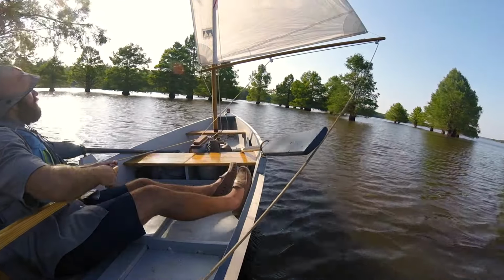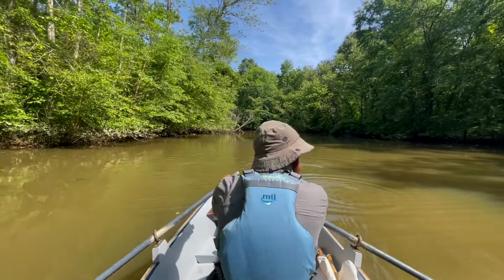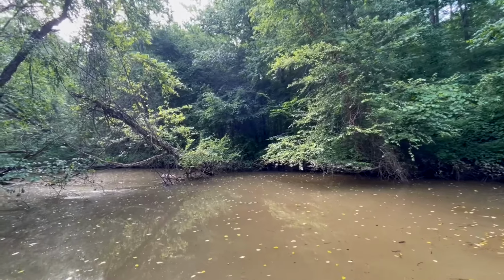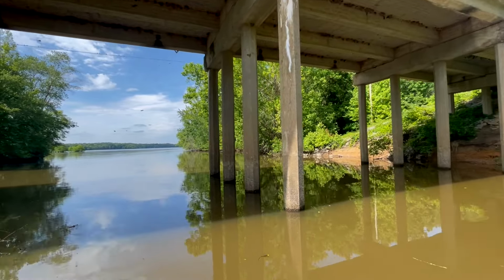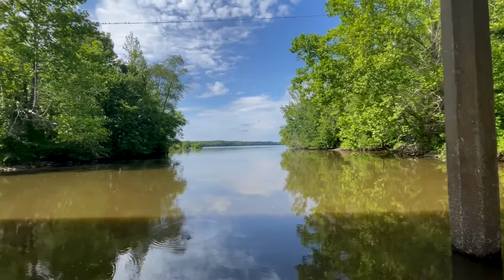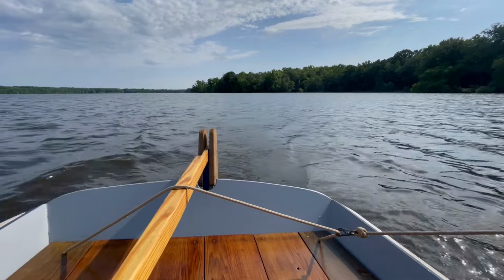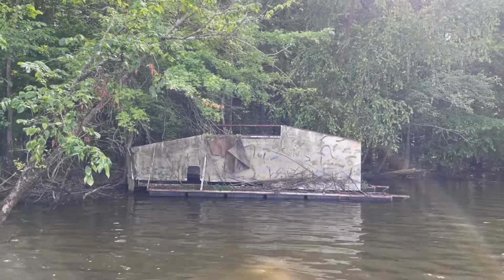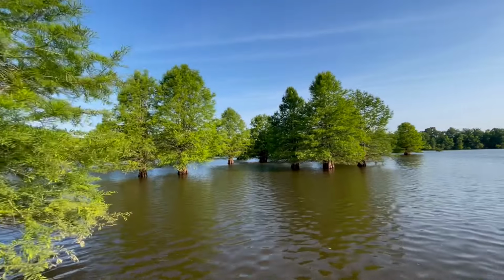Where Cypress Grows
Drifting lazily among the cypress. Jonathan Creek, Kentucky Lake. Sailing my 12 foot home-built skiff.